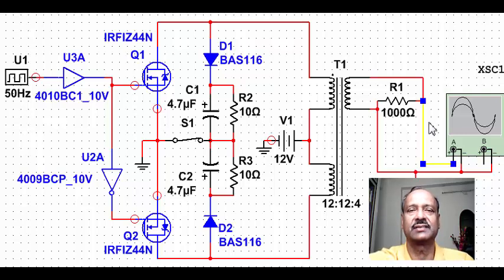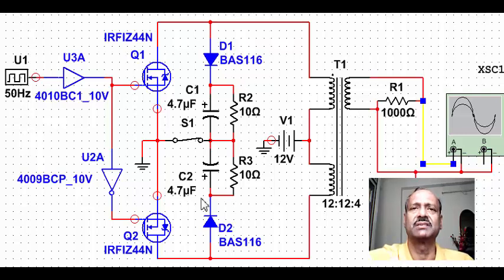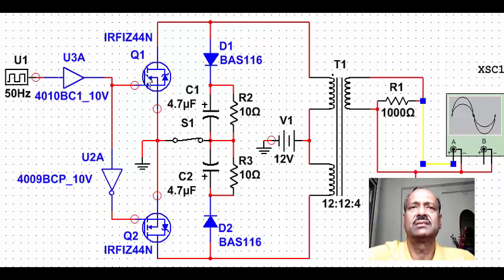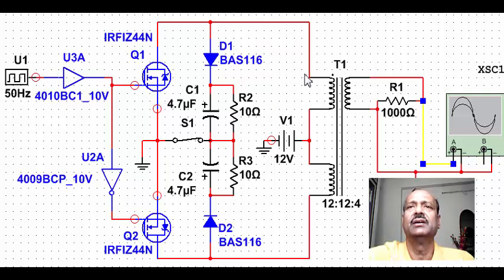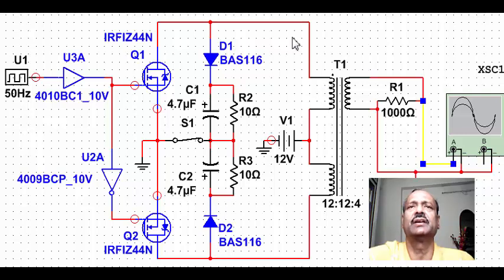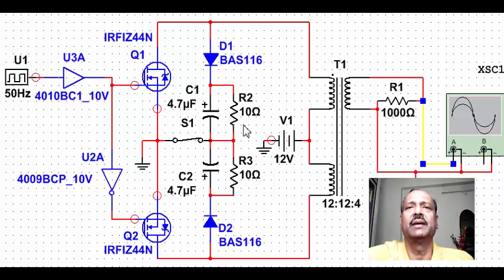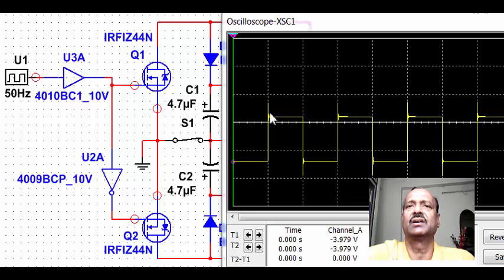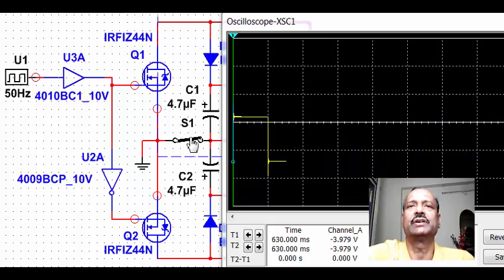Practical Electronics snubber circuit 2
Snubber circuit in simple inverter is a must to protect the power semiconductors. Next will be snubbers in SCRs or Triacs